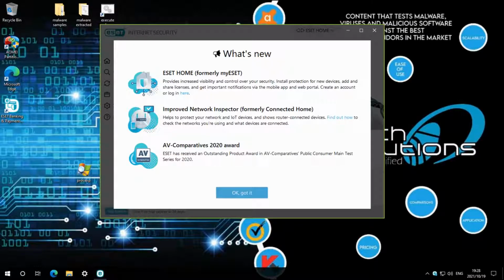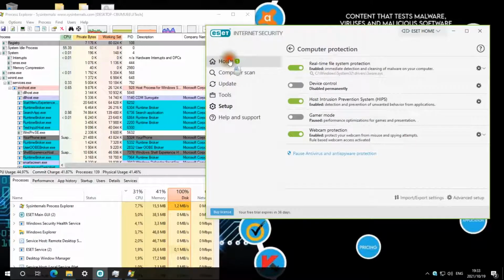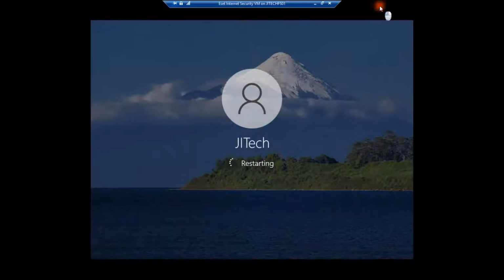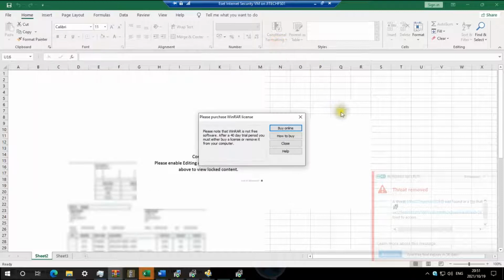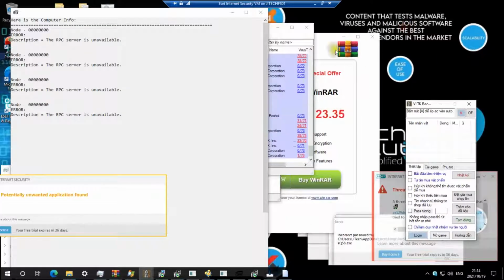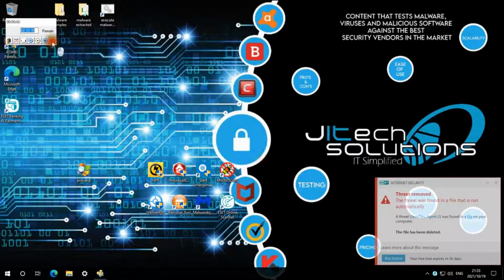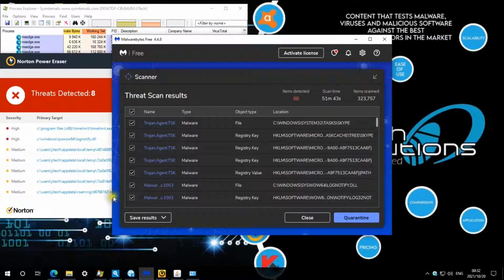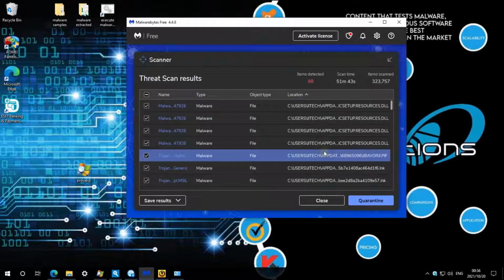Eset Internet Security v15 vs 1000 zero-day malware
Hello, today we will test Eset new v15 for Internet Security. Will execute a bunch on new malware on the test vm and see how well Eset can protect the system. Will Eset prevail?